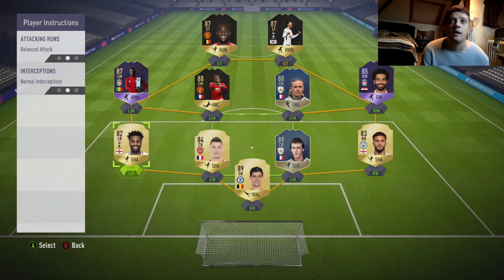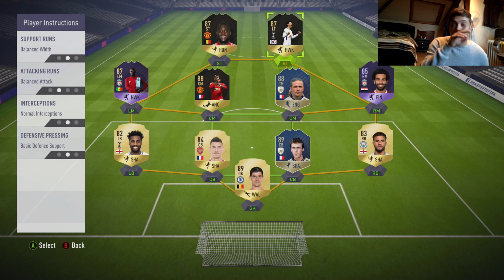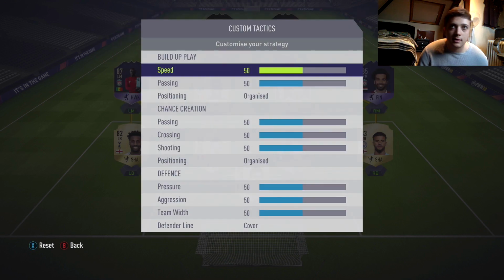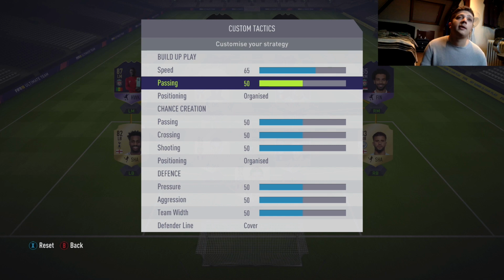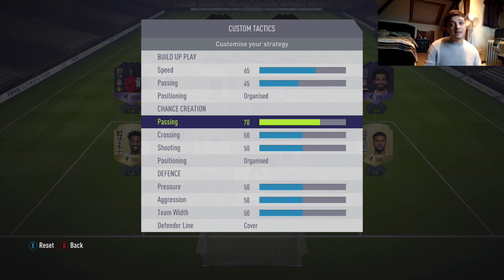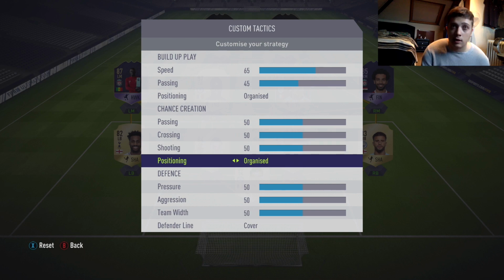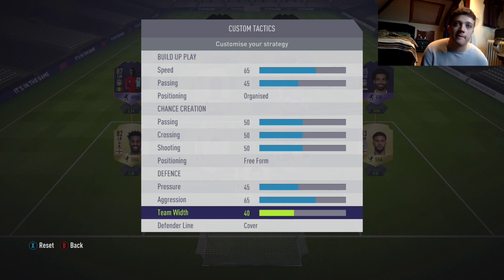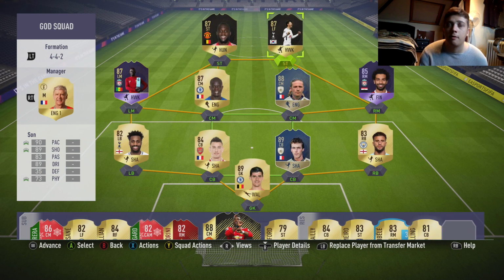4-4-2 POST PATCH CUSTOM TACTICS | FIFA 18 ULTIMATE TEAM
In this video I review the custom tactics & player instructions that I have been using in the 442 Formation in FUT Champions